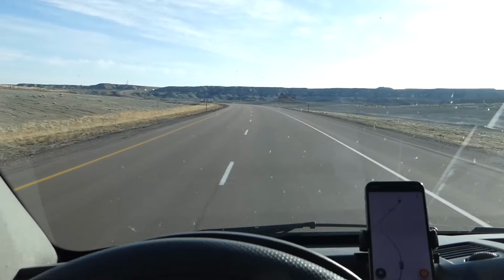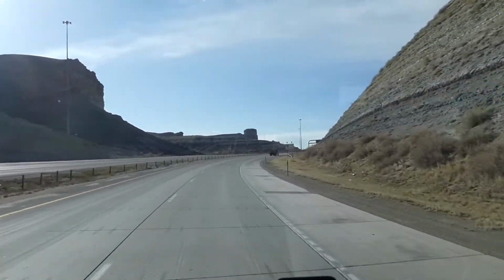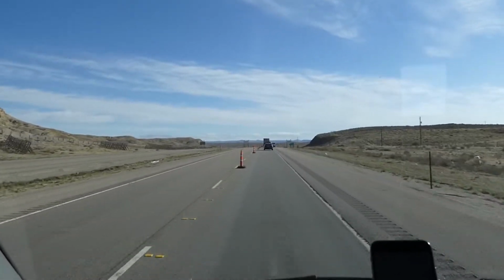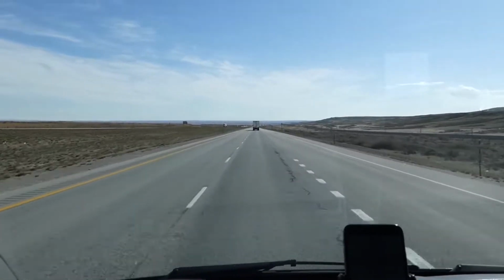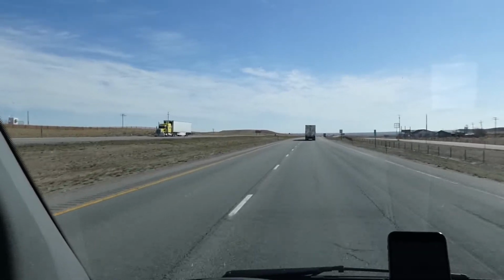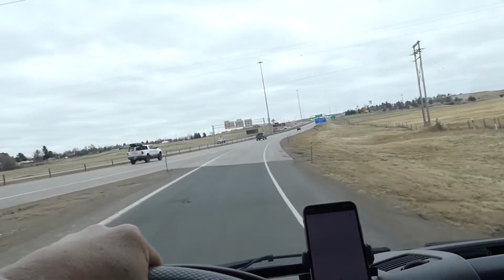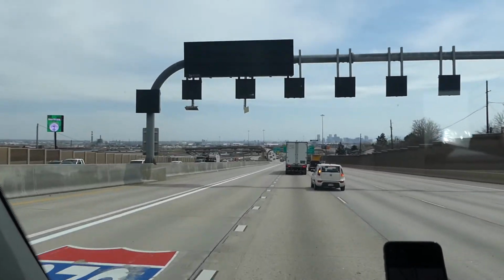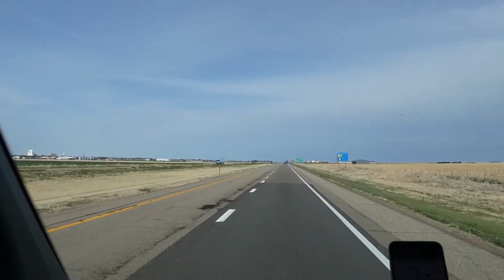Eastbound Day 3 Leaving WY Into Denver